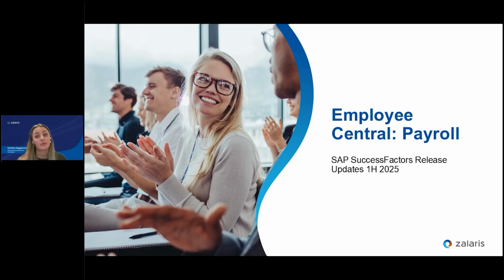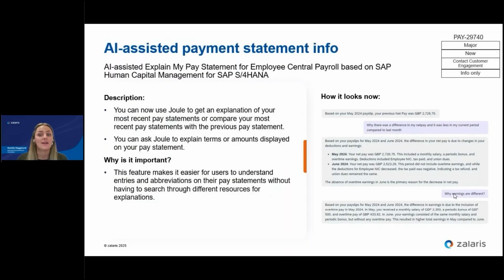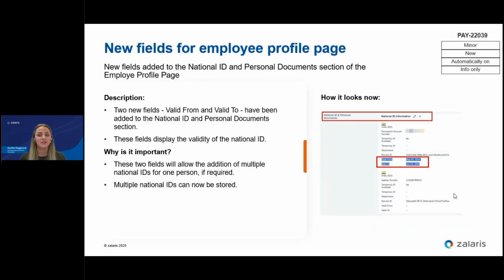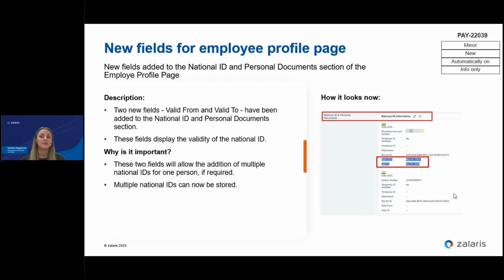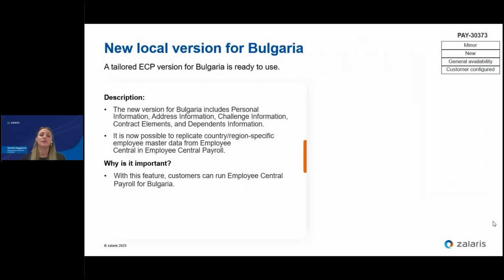SAP SuccessFactors 1H 2025 Release: Payroll improvements revealed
SAP SuccessFactors 1H 2025 Release for HCM brings noteworthy updates to Employee Central Payroll functionality. In this focused segment Kamilla Haggelund, Associate SuccessFactors Consultant, analyses the latest enhancements designed to strengthen payroll processing, accuracy, and compliance.

Discover how these improvements can benefit your organisation's payroll operations and help ensure timely, accurate compensation management. This video provides essential insights for payroll specialists and HR administrators seeking to optimise their payroll processes. Gain actionable knowledge to implement immediately within your SAP environment.